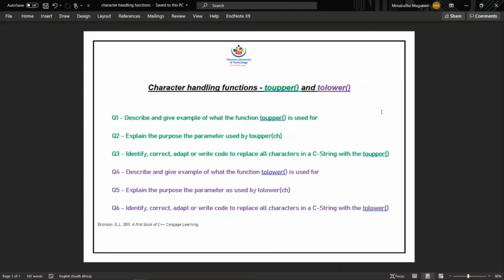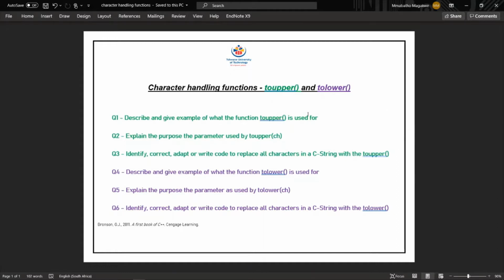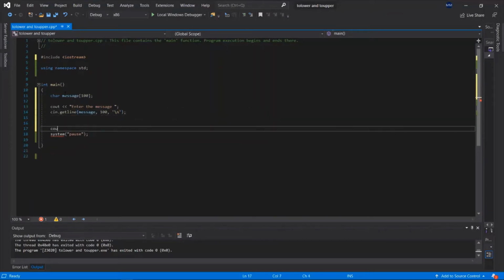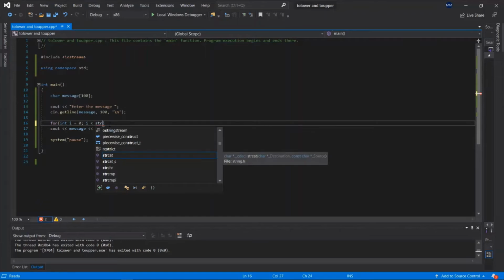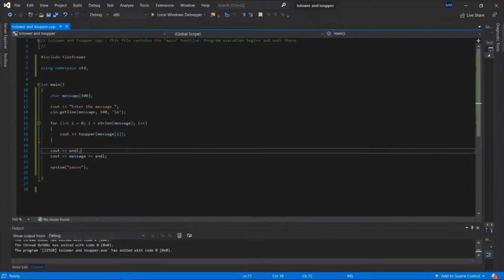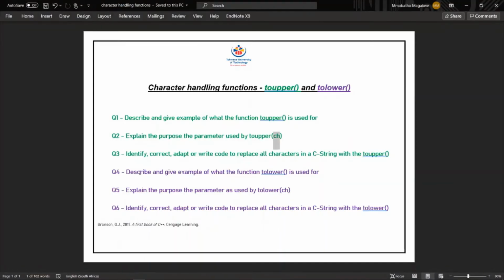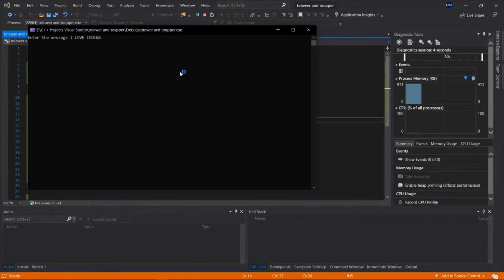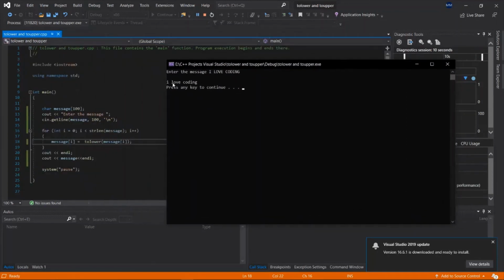using toupper() and tolower() functions in C++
We learn how to use the toupper() and tolower() functions on c-strings in C++